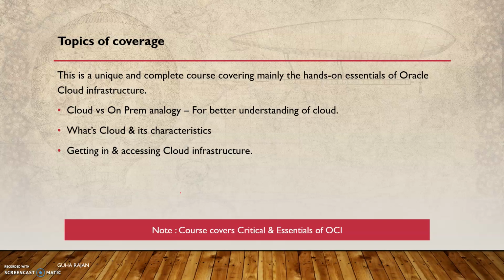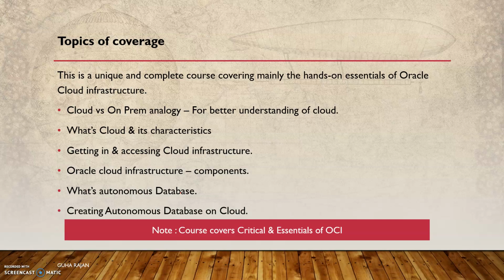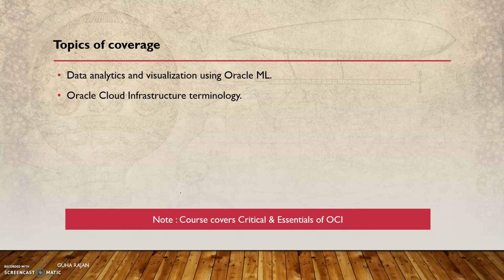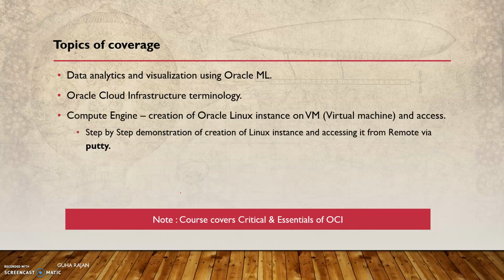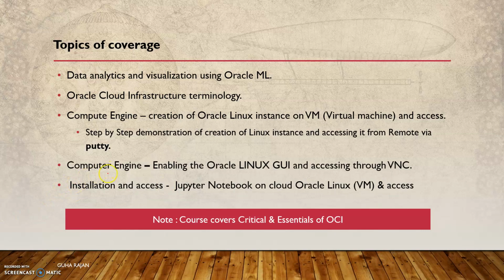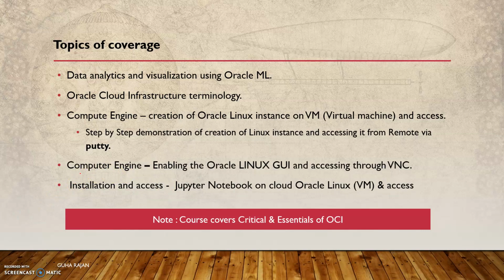[Course Promo] - Oracle Cloud infrastructure essentials